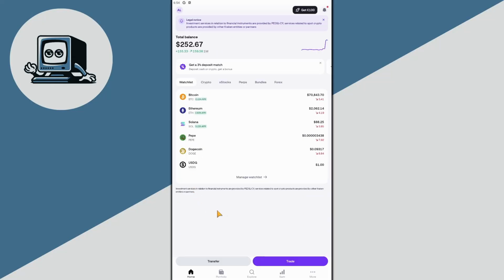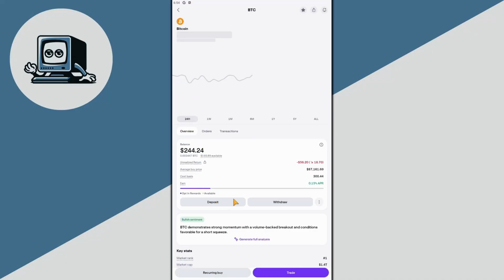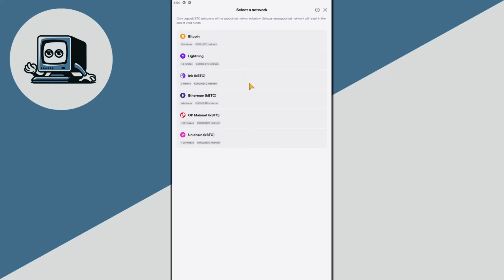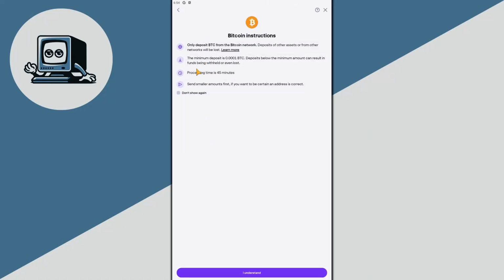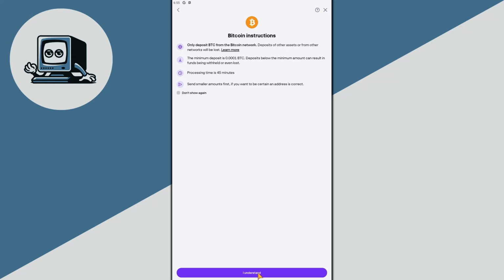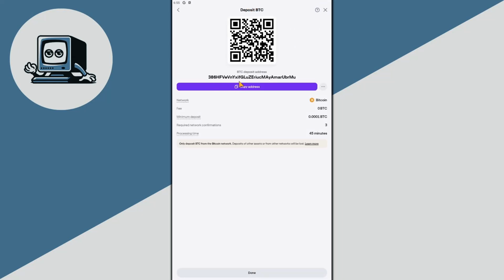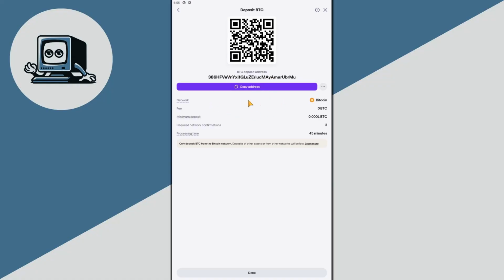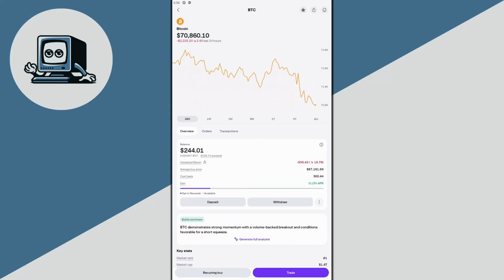Kraken App - How To Find & Use Bitcoin (BTC) Wallet Address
- In this video, I’ll show you how to find and use your Bitcoin (BTC) wallet address in the Kraken app. You’ll learn where to locate your BTC deposit address and how to use it to receive Bitcoin safely.